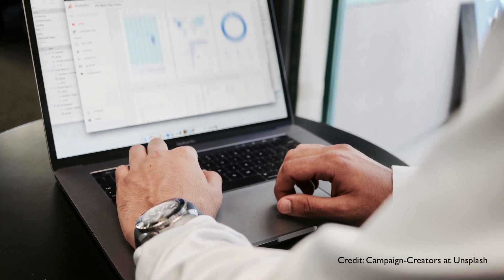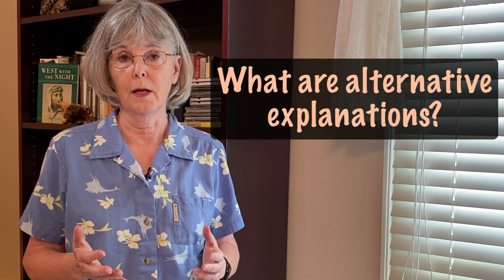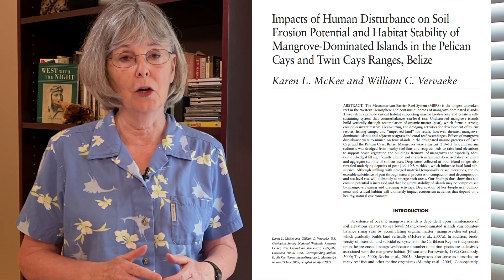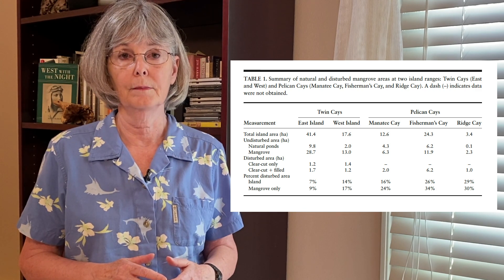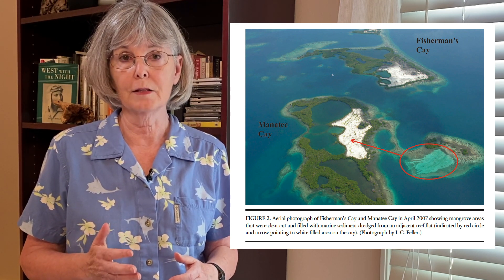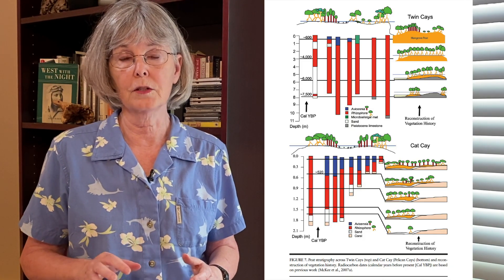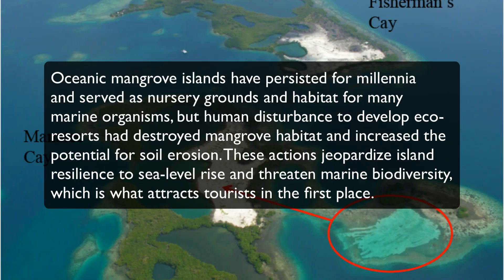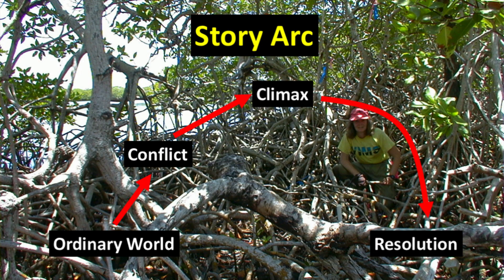Writing a Scientific Paper: Finding Your Story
Are you struggling to write your scientific paper? Many authors say that to be successful, a scientific article has to do more than just present a lot of data. It must tell a clear, compelling story. But how do you figure out what the story is? In this video, I will walk you through the steps to uncover what story your data are telling.

00:00 Intro
00:34 Why you need a clear narrative in mind
01:24 Begin with your data and answer these questions
02:16 An example
04:06 The story emerges
04:49 Follow the story arc
06:04 What to do if you can't find the story

Link to the paper used as an example (Impacts of human disturbance on soil erosion and habitat stability of mangrove-dominated islands in the Pelican Cays and Twin Cays ranges, Belize)